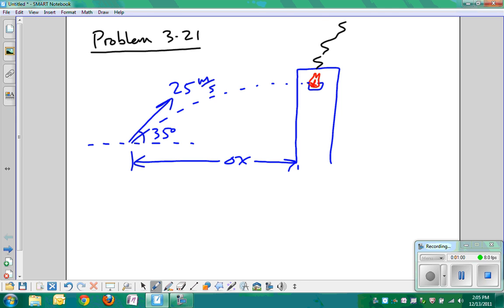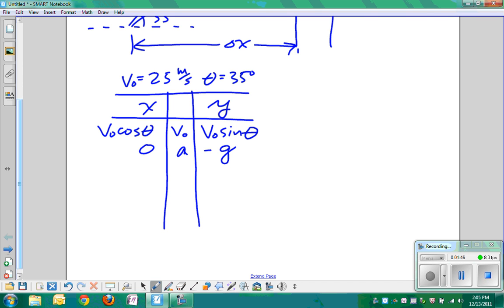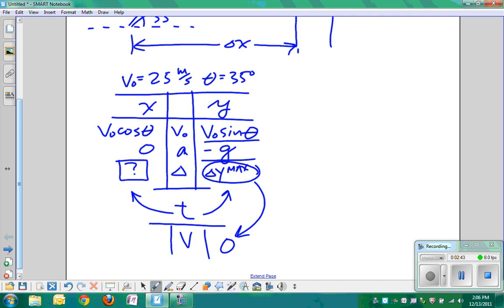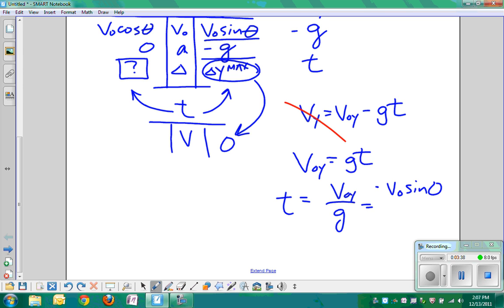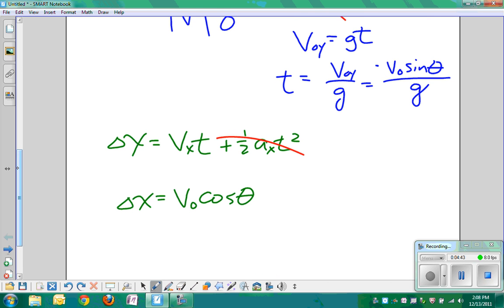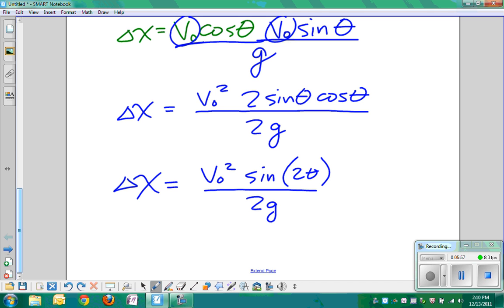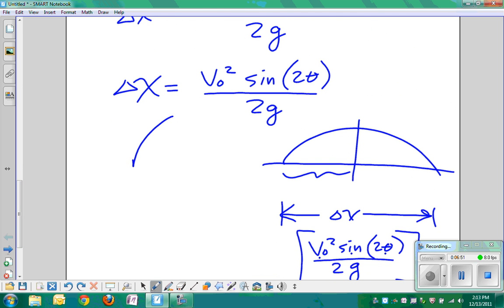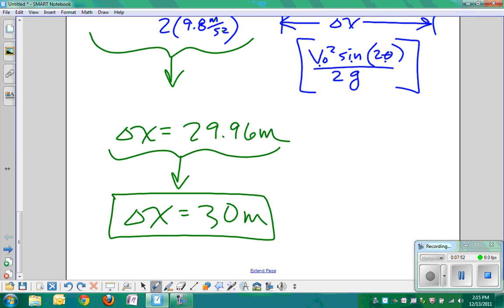Problem 3 21 Firehose Max Height at What Distance